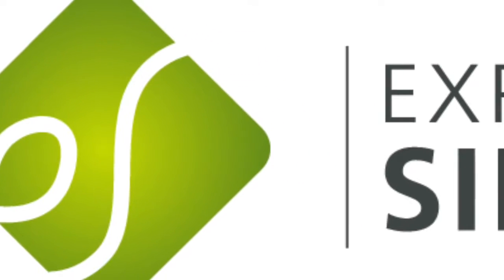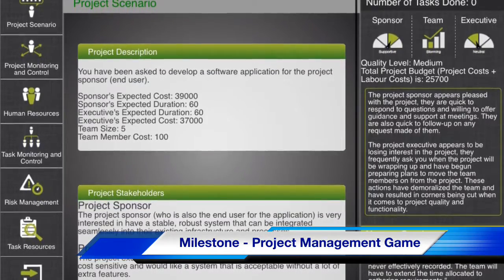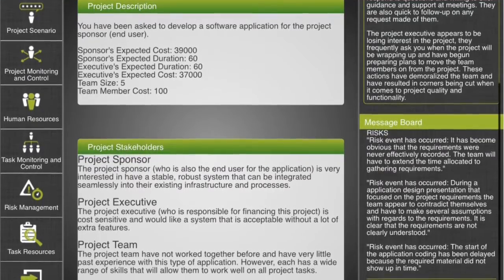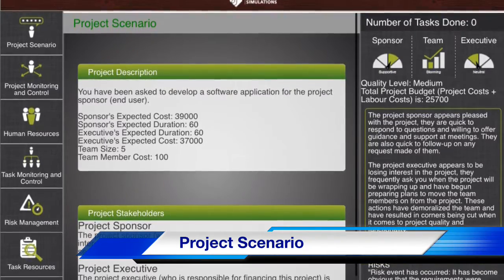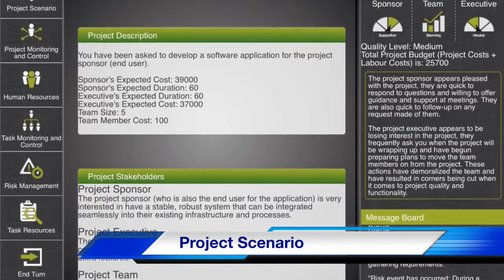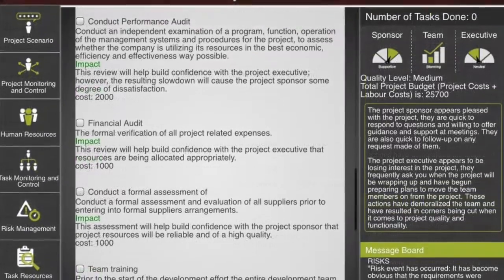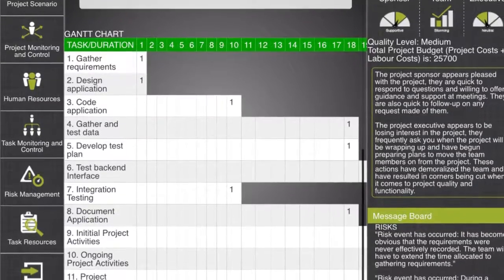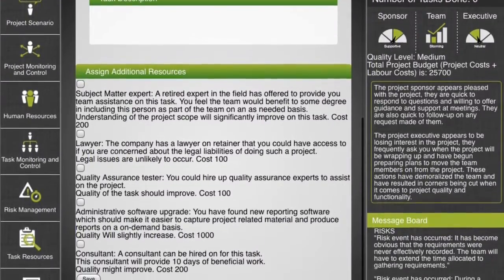Project Management Game - Milestone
Welcome to Experiential Simulations’ Project Management game called Milestone.
This game simulates managing a project through several tasks.  While the tasks and their dependencies are given, your job is make the initial project plan accounting for dependencies, costs, resource loading and duration, and, then manage the project during its implementation while attempting to maximize multiple objectives.